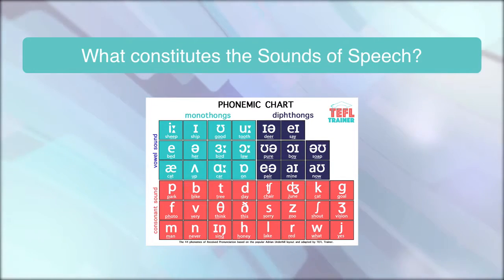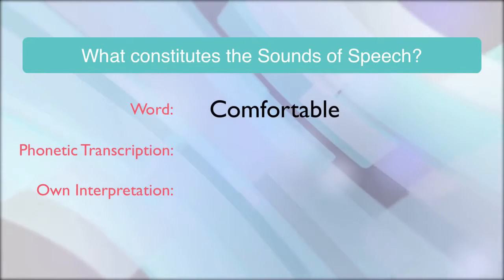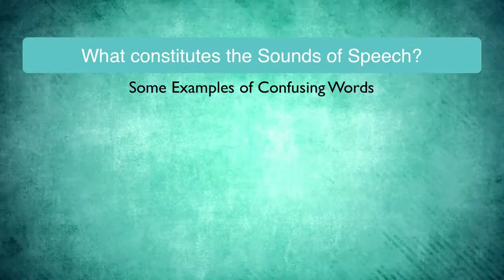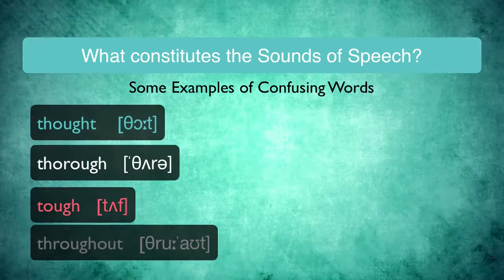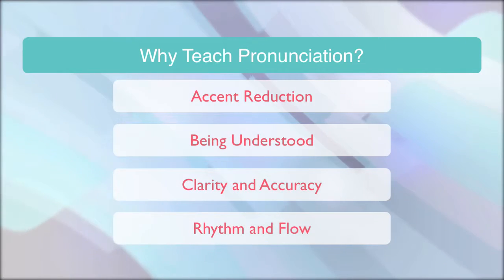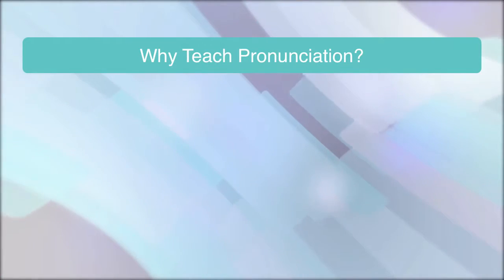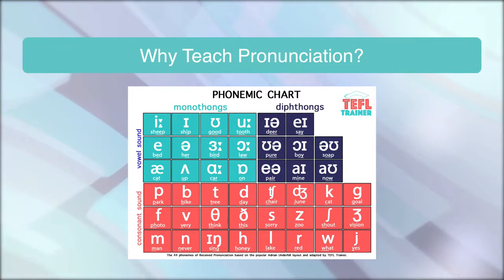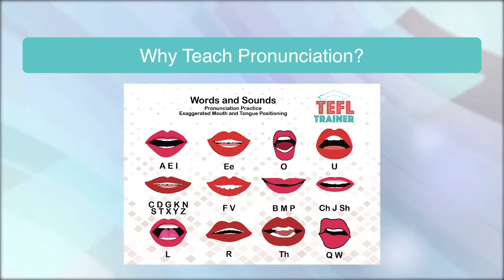Introduction to phonetics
Introduction to phonetics: how to teach vocabulary? how to teach yourself vocabulary and improve your pronunciation?